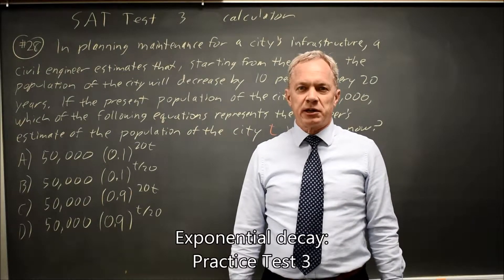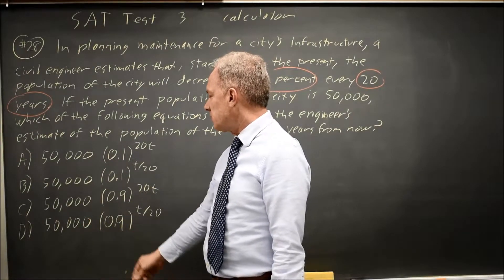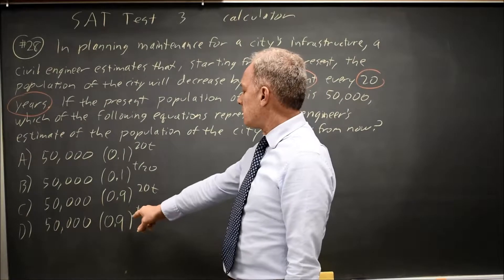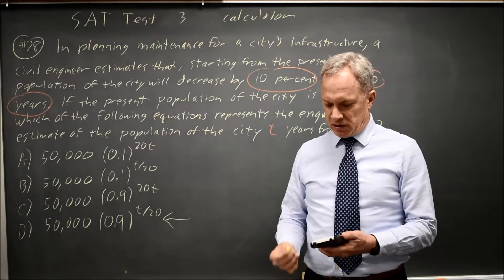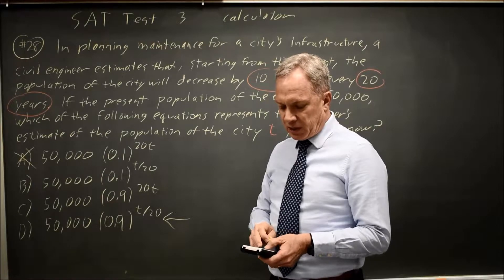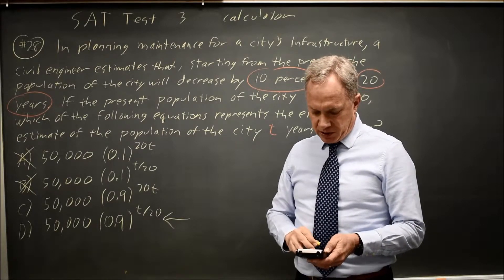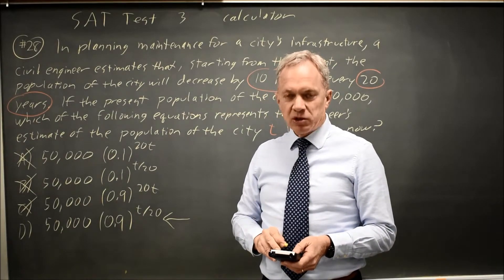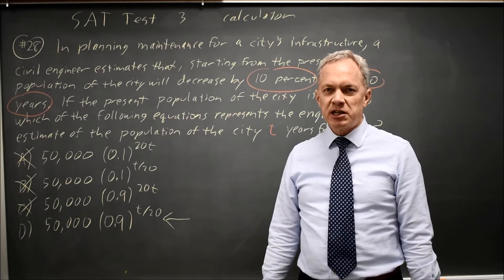SAT Test 3: Exponential growth - question #4-28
In planning maintenance for a city’s infrastructure, a civil engineer estimates that, starting from the present, the population of the city will decrease by 10 percent every 20 years. If the present population of the city is 50,000, which of the following equations represents the engineer’s estimate of the population of the city t years from now?